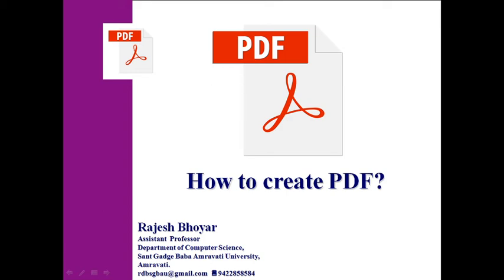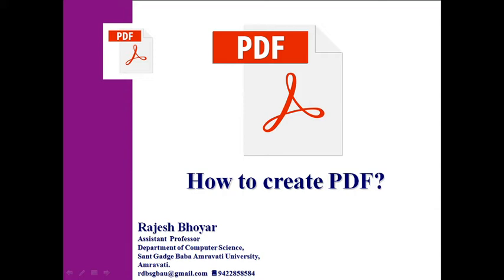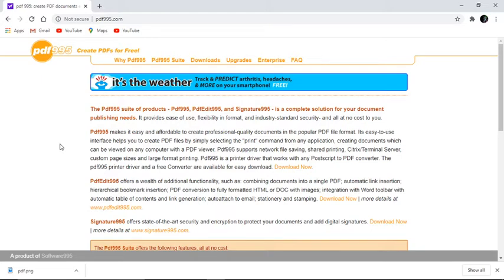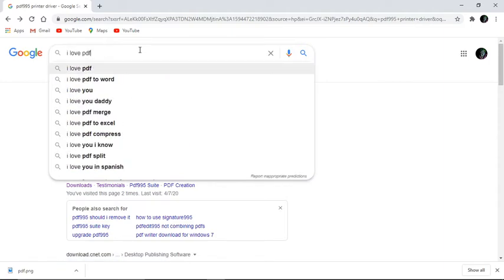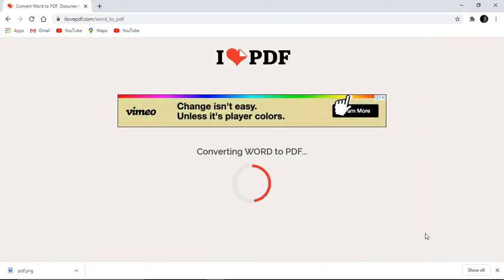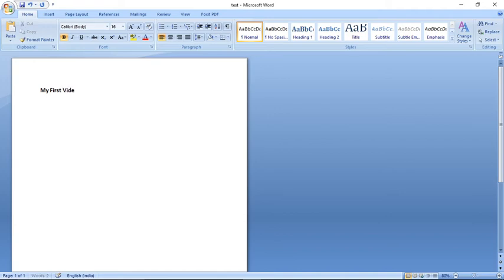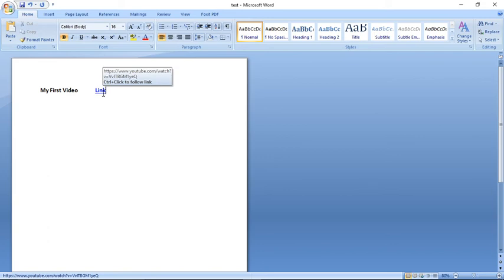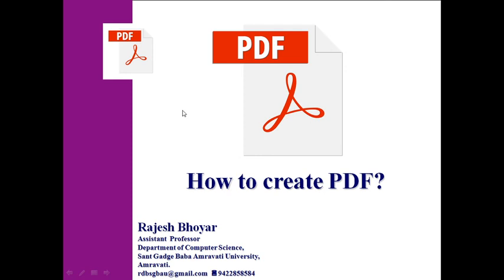How to create PDF?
This video provides two different techniques for creation of Pdf. One is offline i.e. PDF995 and another is online i.e ilovepdf. In addition to that it will also shows how to add hyperlink.